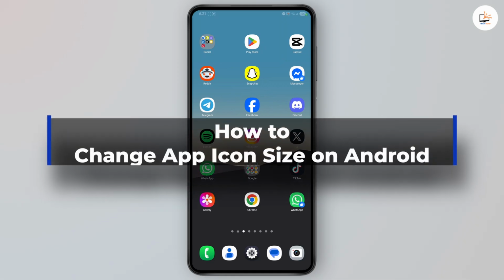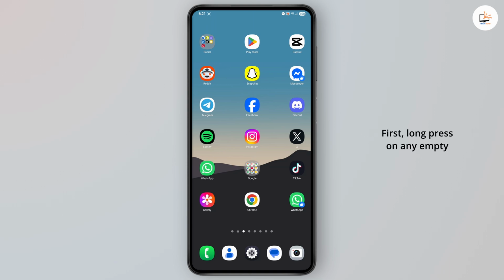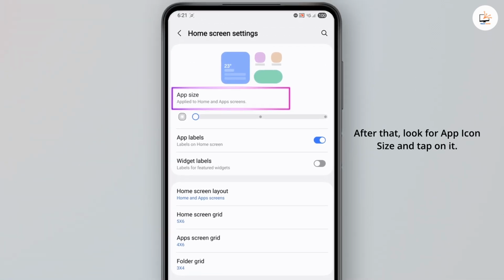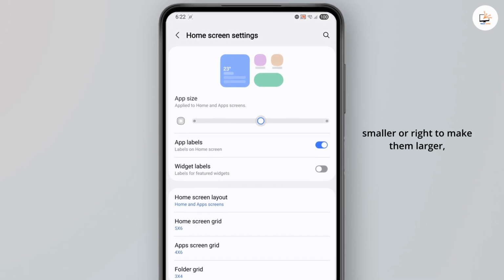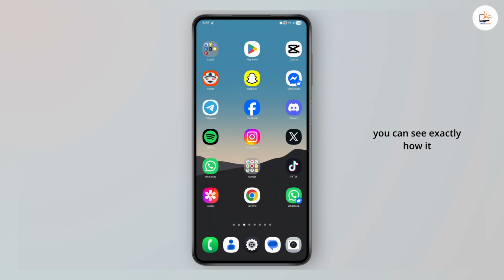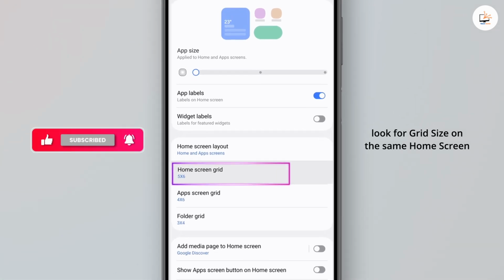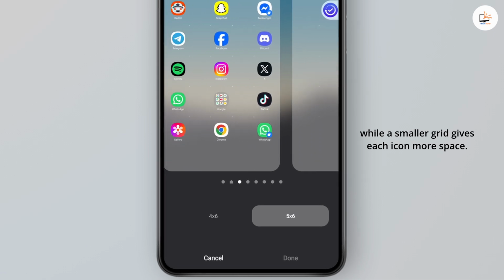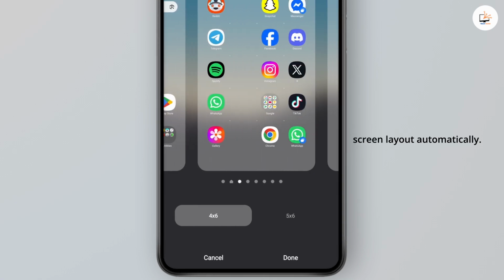How to Change App Icon Size on Android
In this video, you will learn how to change app icon size on Android step by step. This Android tutorial will show you how to make app icons larger or smaller using your phone's built-in settings, home screen grid options, or launcher settings.

You'll also learn that the exact steps vary by device manufacturer. On many Android phones, you can change icon size through Home Screen settings, Grid size settings, or Display Size options. Reducing the home screen grid (for example, from 5×5 to 4×4) usually makes icons larger, while increasing the grid size makes them smaller. Some devices also include a dedicated Icon Size setting.

⏱ Timestamps:
00:00 – Introduction
00:15 – Open Home Screen settings